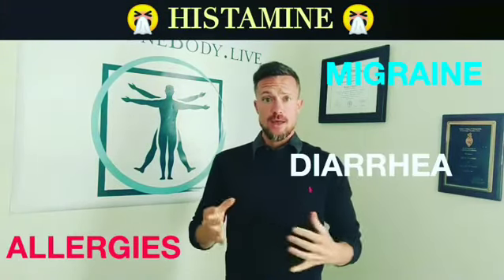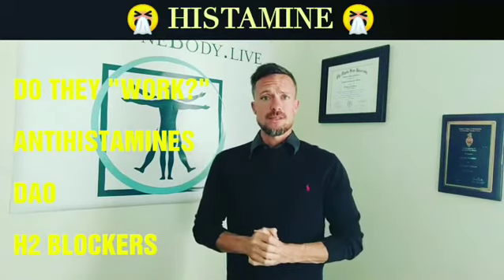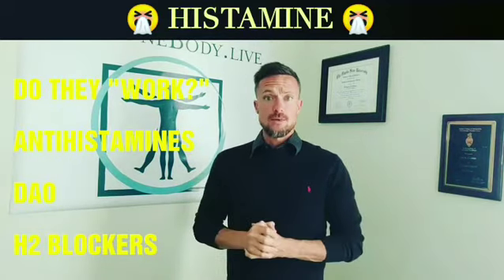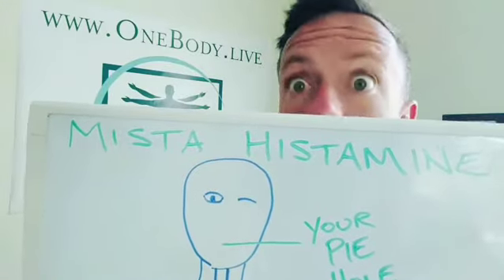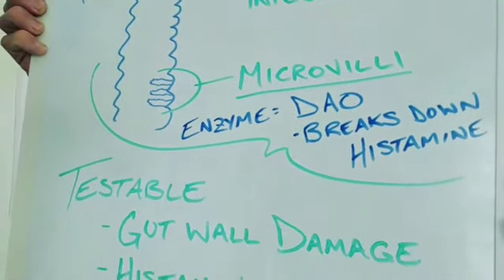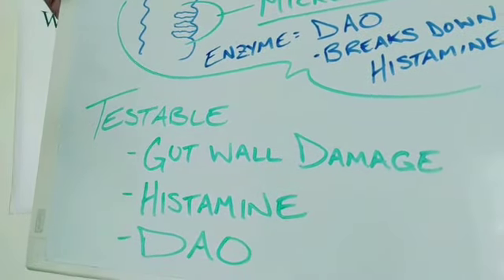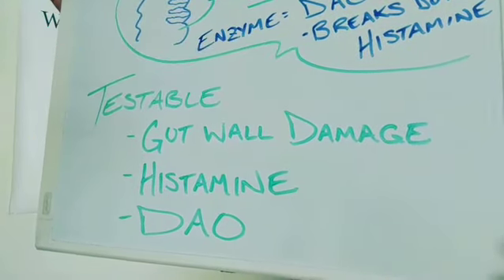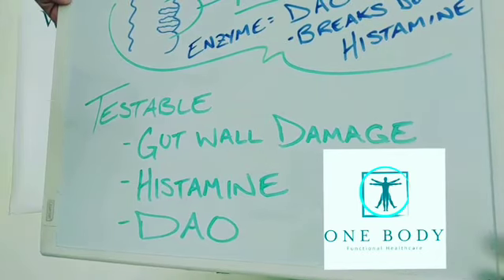BIG PICTURE HEALTH: Testing Histamine & The Ability to Clear it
TESTING THE GUT & HISTAMINE TOGETHER

One of the most common blood tests we run on patients is a comprehensive intestinal barrier ( gutwall ) assessment.

If markers such as zonuln & lps arise in the blood, they are strong indicators of intestinalpermeability or a leakygut

And we've recently illuminated how, amongst other things, this can lead to brain inflammation & altered function of our brain chemicals aka neurotransmitters like dopamine serotonin gaba acetylcholine etc.

These play a massive role in the way we think, feel & act so to say this is a big deal when it comes to holistichealth mentalhealth & a personally pleasing happylife is an understatement.

We then traced the path from dysfunction in thegut to autoimmunedisease which we also pointed out that regardless of whether or not there exists a name or pharmaceutical ad, any & all tissue is susceptible to self attack.

Well, we now know that one of the main enzymes responsible for breakingdown histamine (DAO) is produced in the microvilli of the gut wall, so damage to the gut wall that could lead to a leaky gut, can also drastically diminish our ability to breakdown histamine. Both histamine and DiAmineOxidase levels are included in this functionalmedicine based, advanced diagnostic

Positive pivot…

If we healthegut gutrepair we have the potential to boost our ability to handle histamine, thus improving tolerance & attenuating or eliminating all of the bothersome signs & symptoms associated with varying degrees of histamineintolerance

A betterlife awaits